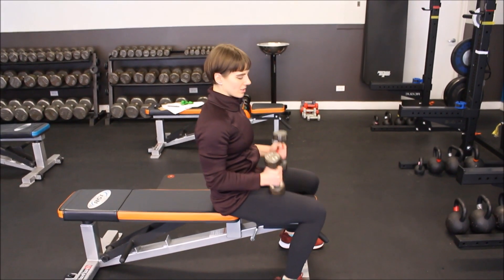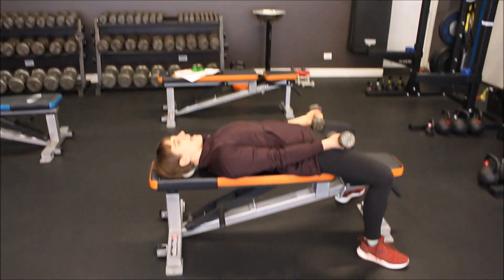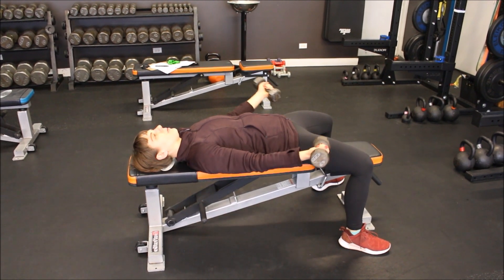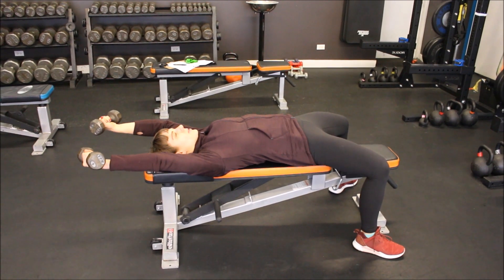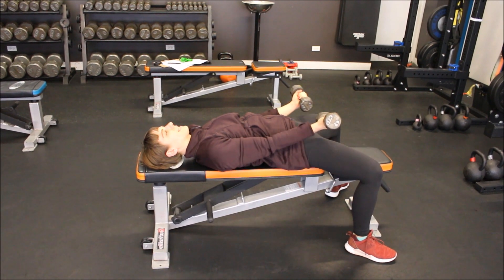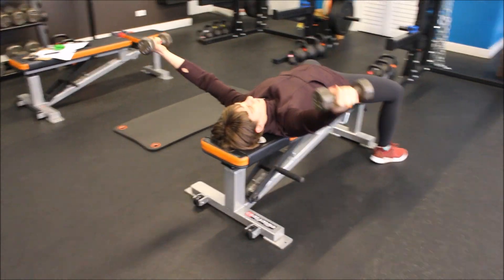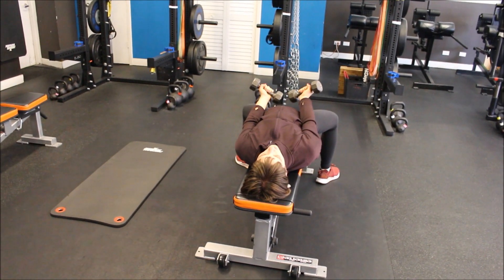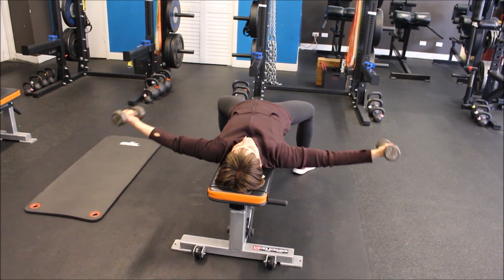Around the World Chest Training